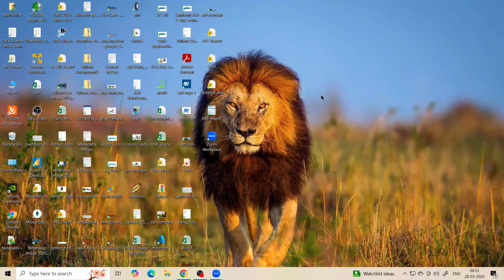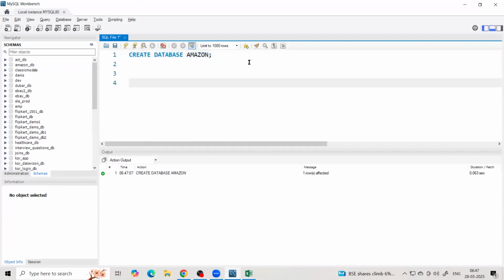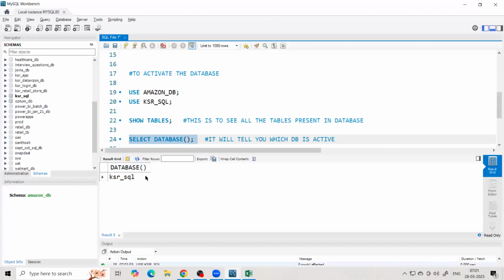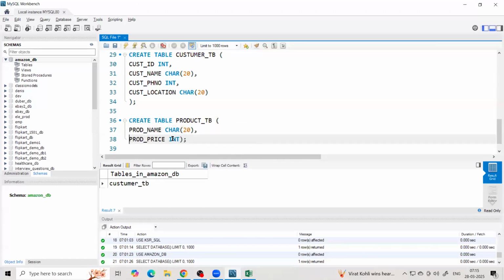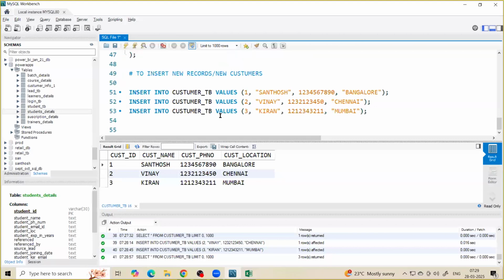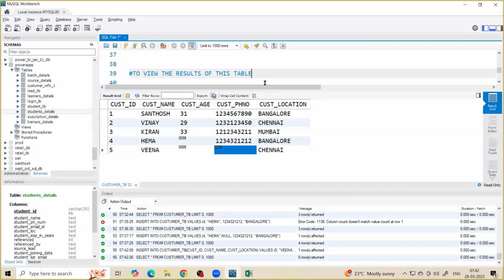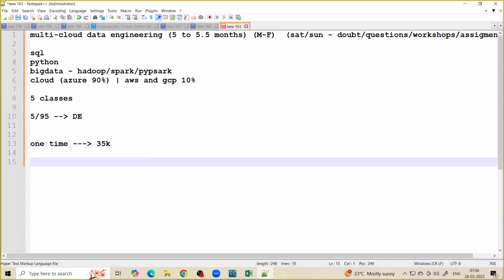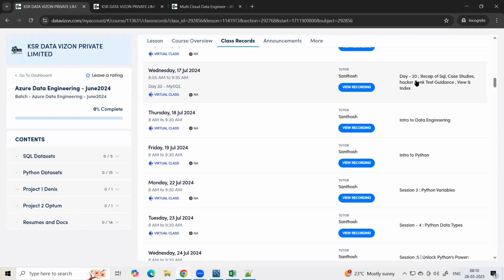SQL for Beginners: Practical Guide to MySQL Databases | Multi Cloud Data Engineering Session 5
Take your first step into the world of SQL with this engaging beginner’s guide to MySQL databases! 🚀 In this video, we cover the fundamentals of SQL, from creating databases to designing tables, defining data types, and inserting records—all explained with practical, real-world examples. Whether you’re starting your data engineering journey or looking to sharpen your skills, this is the perfect place to begin.

🎓 Join KSR Datavizon’s comprehensive Multi-Cloud Data Engineering course! Learn SQL, Python, Big Data (Hadoop, Spark), Azure, AWS, and more with expert-led sessions spanning five and a half months. Get hands-on experience with assignments, real-time projects, and cutting-edge tools to kickstart your tech career.

📅 Course Highlights:
- **Start Date**: April 1
- **Schedule**: Monday to Friday, with workshops and doubt sessions on weekends
- **Trainer**: Industry expert Santosh, guiding you step-by-step through practical learning.

💡 Take a look at our demo classes for one week before making a decision. Preview recordings, explore course content, and ensure our teaching style aligns with your learning goals.

🔗 Register Now and equip yourself with the skills to excel in datascience, BusinessIntelligence, and AI-driven careers. or contact our advisors for enrollment and payment options. Join our WhatsApp group today for updates!

CHAPTERS:
00:00 - Recap of Previous Session
04:47 - Importance of Good Database Design
16:40 - Creating a Database
19:50 - How to Create a Database
21:30 - How to Drop a Database
24:15 - Database Naming Standards
28:10 - Activating a Database
28:35 - Viewing All Tables in a Database
33:05 - Create Table
47:04 - Viewing Table Data
54:35 - Inserting Records
1:00:44 - Dropping a Table
1:04:30 - Not Inserting Age
1:06:00 - Handling NULL Values in INSERT Statement
1:09:24 - Handling NULL Values - Another Example
1:15:04 - Handling NULL Values - Summary
1:17:14 - Q & A
1:25:35 - Course Details
1:27:55 - Fees Details
1:30:15 - Payment Methods
1:31:40 - Payment from App
1:37:05 - Real-Time Assignments
1:37:28 - Software Installation
1:38:15 - Accessing Class Recordings
1:41:04 - Coverage of Hadoop
1:42:21 - Course Duration